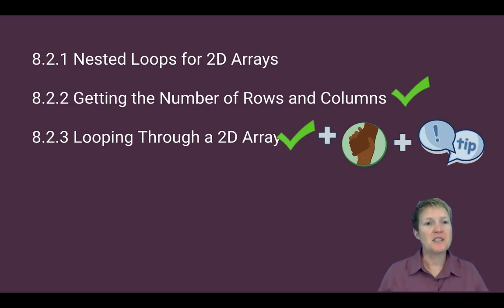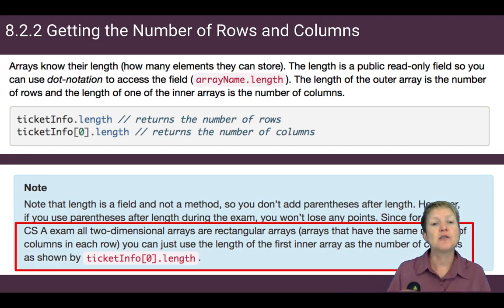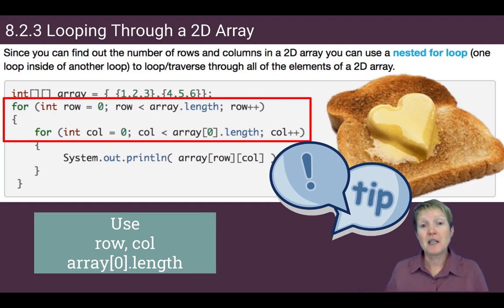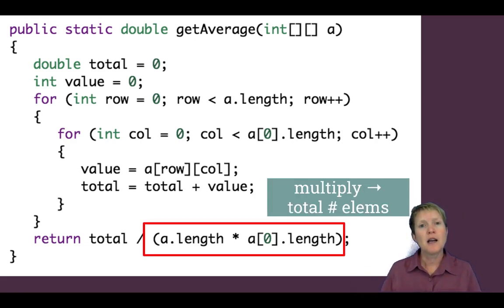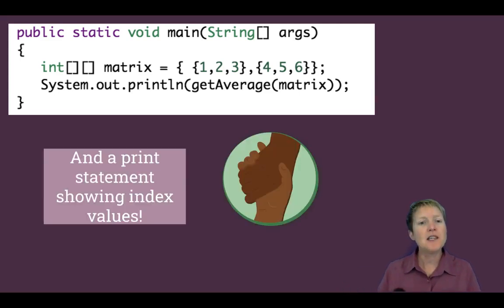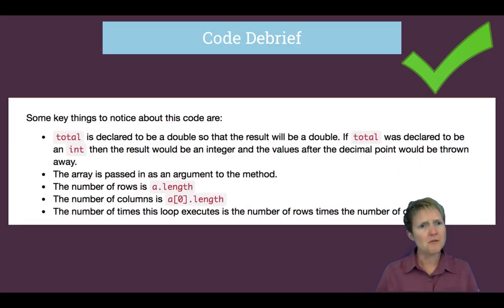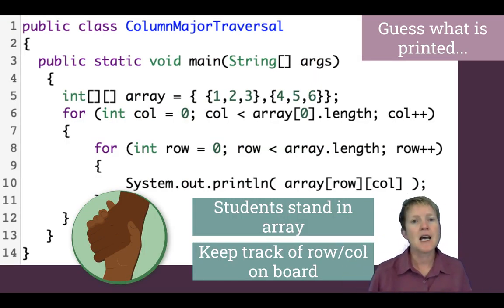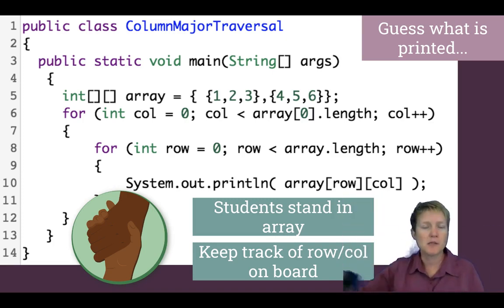Traversing 2D Arrays (nested loops) Part 1 - Learn to Teach Java: ArrayLists and 2D Arrays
Link to this course:
Learn to Teach Java Specialization
Learn to program with ArrayLists and 2-D Arrays in Java, and prepare to teach others using the free, online interactive CS Awesome textbook.  In this course for teachers we'll guide you both in learning Java concepts and skills but also in how to effectively teach those to your students.

This course will support you in teaching the Advanced Placement Computer Science A course or a similar introductory university-level programming course.  We'll cover the  Java concepts of ArrayLists and 2-dimensional arrays, as covered in the APCS A Units 7 and 8.  Each topic will begin by relating Java to block-based programming languages and then provide video overviews of CS Awesome content along with additional materials to supplement learning for your students.

You'll engage with additional materials to support your teaching including deep dive classroom discussion questions, assessment overviews, code tracing and problem solving skills for your students, including preparation for free response coding questions.
Java, ArrayLists, 2-D arrays, Computer Programming, APCS A